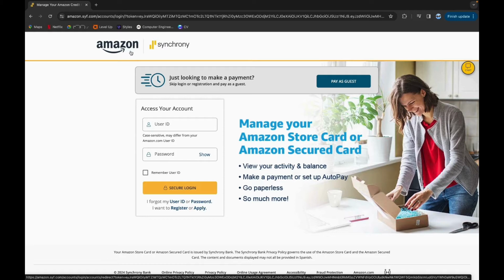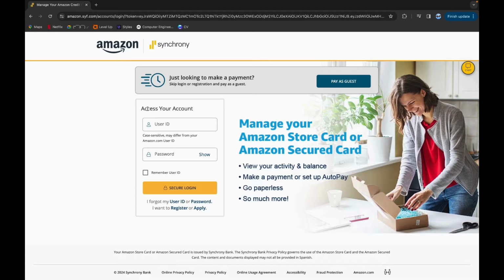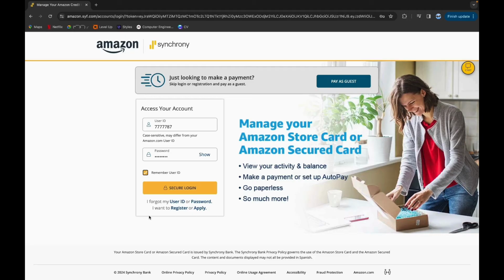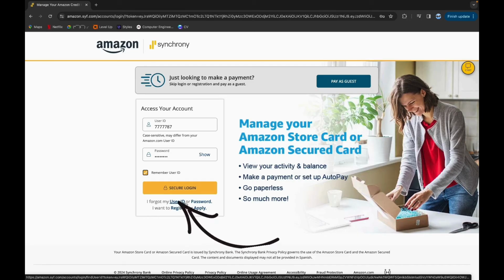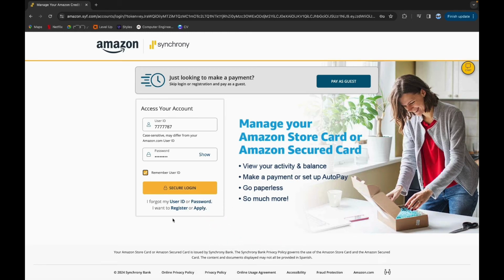How to Login Amazon Credit Card Account Online 2024?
Discover the hassle-free way to access your Amazon Credit Card account online with our comprehensive tutorial video. Whether you're managing your finances or exploring exclusive offers, logging in to your Amazon Credit Card account is essential. Join us as we walk you through the simple steps of logging in securely and efficiently on various devices.
 Stay informed, manage your purchases, and make the most of your Amazon Credit Card benefits. Don't miss out – watch now and take control of your financial experience with Amazon!